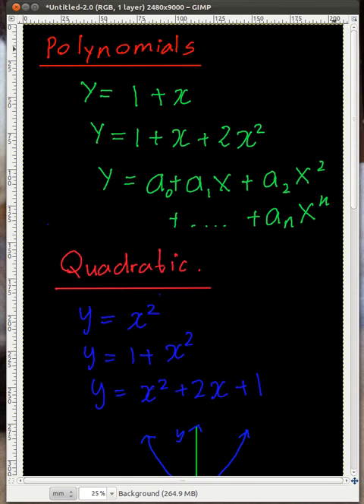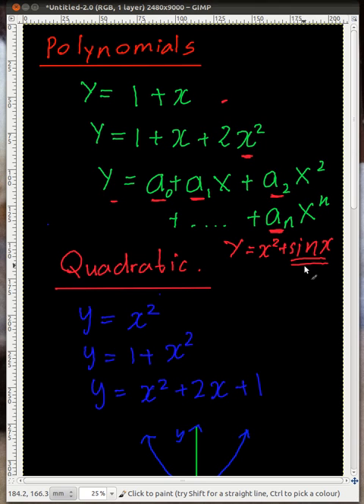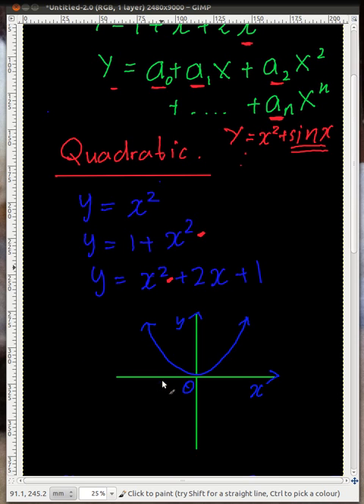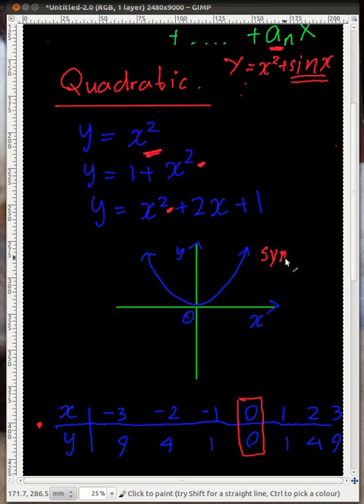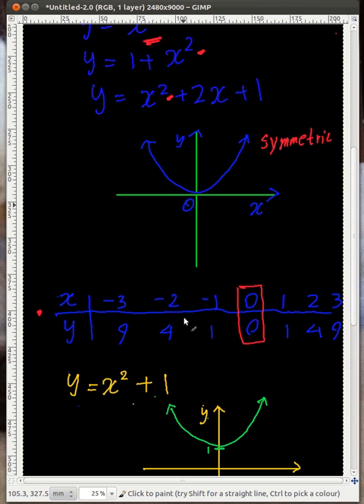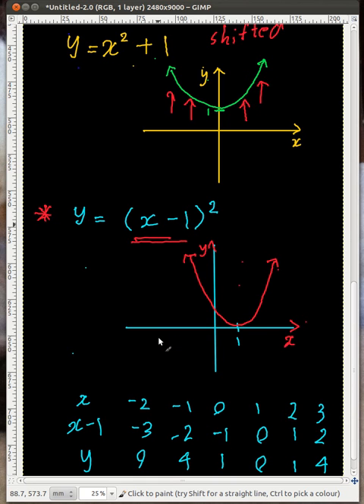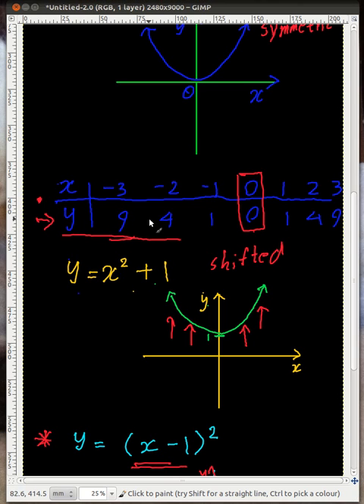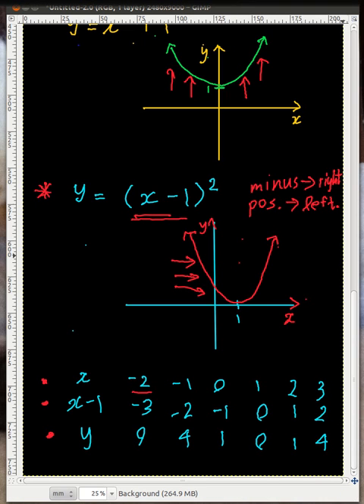Parabola (Graphing)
The first in a series of videos showing how to plot polynomials